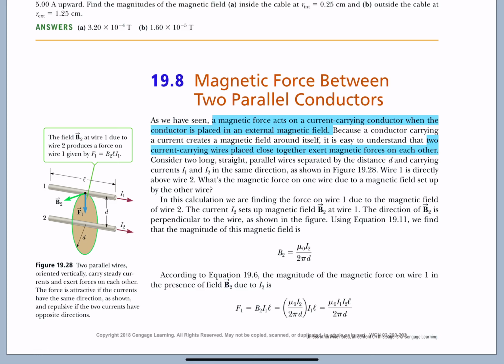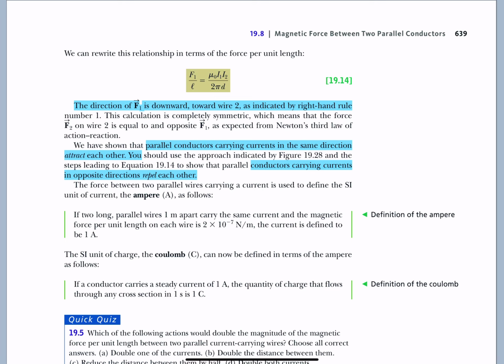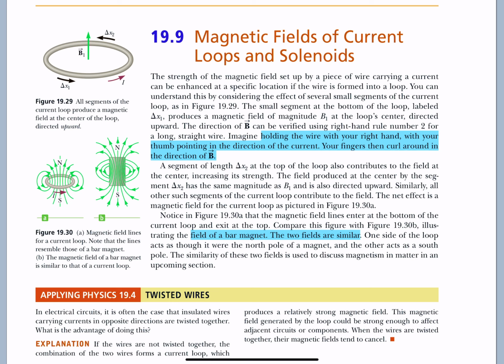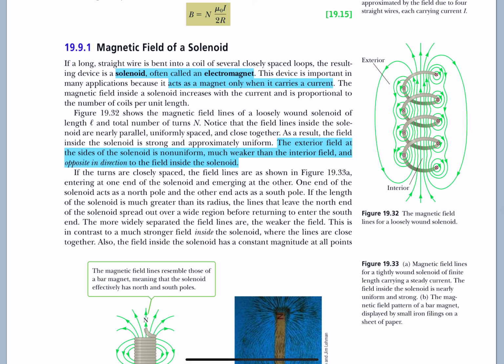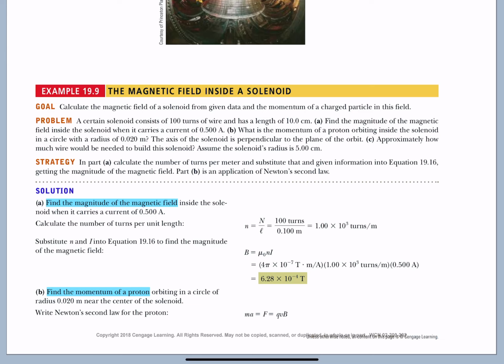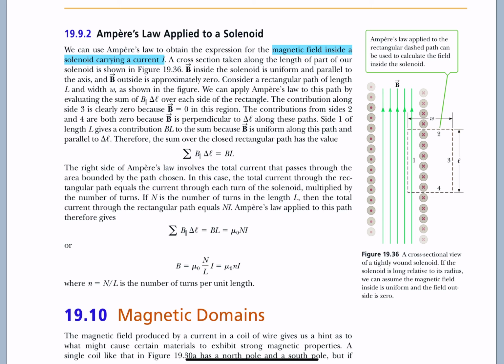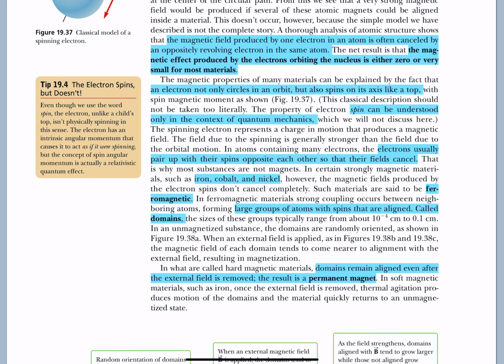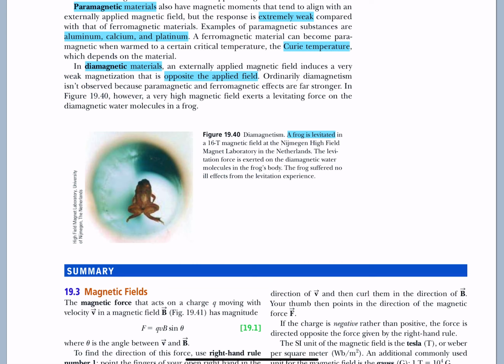APP c19 lesson3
Parallel conductors, solenoids, domains